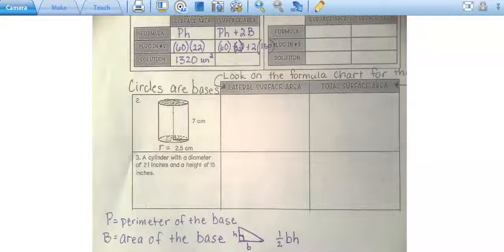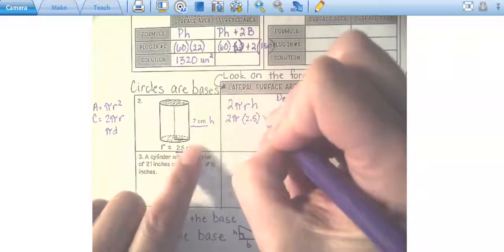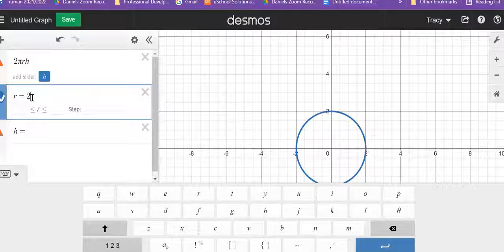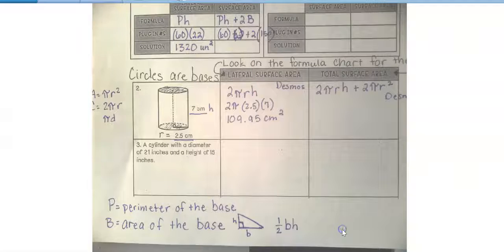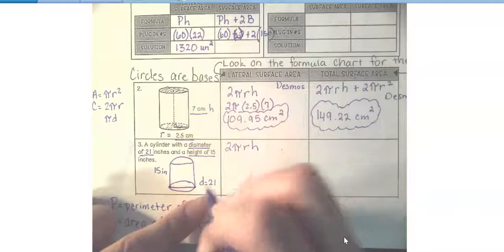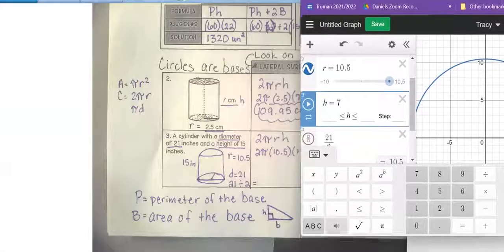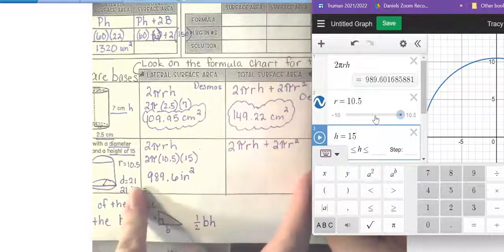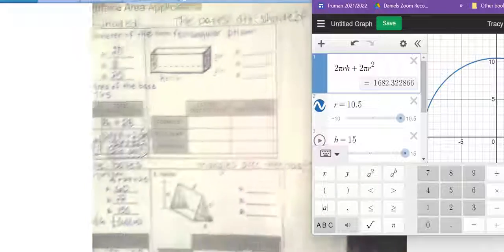How to use formulas to find lateral and total surface area of cylinders.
How to use formulas to find the lateral and total surface area of cylinders.